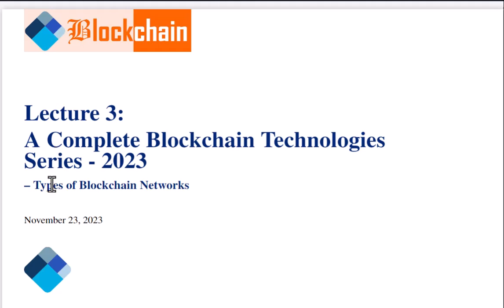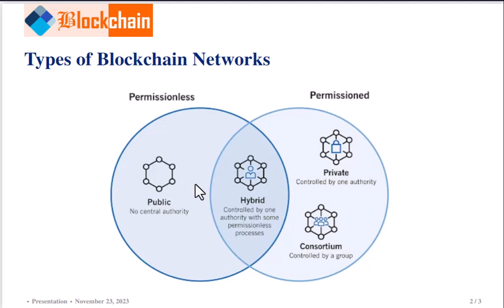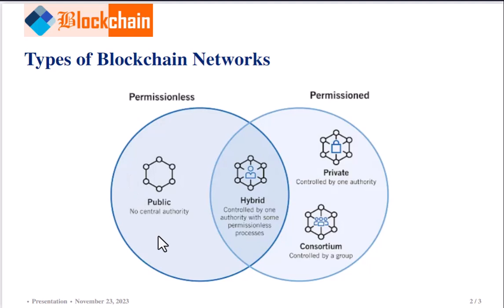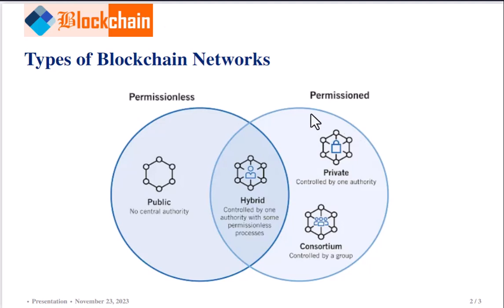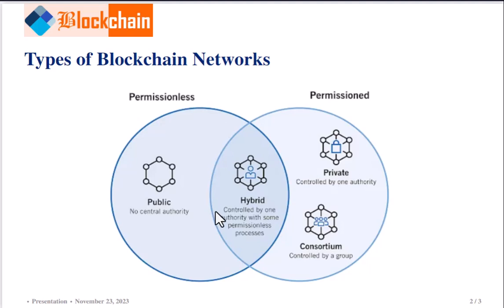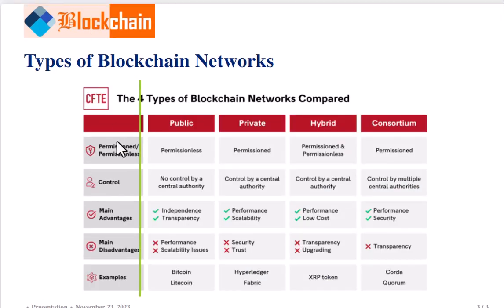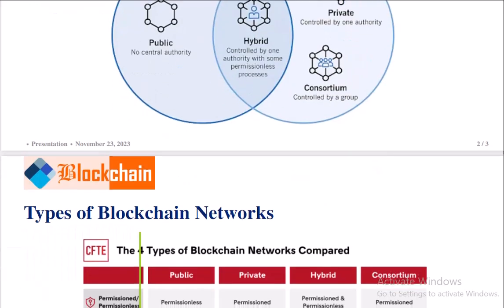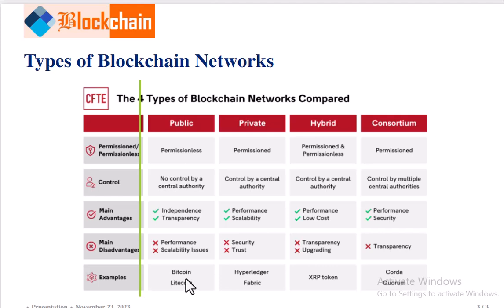BLOCKCHAIN TECHNOLOGY: Types of Blockchain | Crypto and Blockchain Technology | COMPLETE COURSE 2024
Blockchain technology series course 2024 is released to show you the types of blockchain.
Certainly! Here's a concise list of key points on types of blockchain technology:

1. **Public Blockchains:**
   - Open to everyone.
   - Decentralized and transparent.
   - Examples: Bitcoin, Ethereum.

2. **Private Blockchains:**
   - Restricted access.
   - Controlled by a single entity.
   - Enhanced privacy and scalability.

3. **Consortium Blockchains:**
   - Shared control among multiple organizations.
   - Balances decentralization and control.

4. **Permissionless Blockchains:**
   - No restrictions on participation.
   - Anyone can join the network.
   - High decentralization.

5. **Permissioned Blockchains:**
   - Restricted membership.
   - Participants need approval.
   - Increased security and efficiency.

6. **Proof of Work (PoW):**
   - Requires computational work to validate transactions.
   - Used by Bitcoin.
   - Energy-intensive but secure.

7. **Proof of Stake (PoS):**
   - Validators chosen based on ownership.
   - More energy-efficient than PoW.
   - Examples: Ethereum 2.0, Cardano.

BaaS (Blockchain as a Service)

8. **Delegated Proof of Stake (DPoS):**
   - Limited number of trusted validators.
   - Enhances scalability.
   - Used by EOS.

9. **Hybrid Blockchains:**
   - Combines elements of public and private blockchains.
   - Offers flexibility for different use cases.

10. **Smart Contract Platforms:**
    - Enable self-executing contracts.
    - Examples: Ethereum, Binance Smart Chain.

11. **Sidechains:**
    - Independent blockchains linked to a parent blockchain.
    - Enhances scalability and privacy.

12. **Cross-Chain Platforms:**
    - Facilitate communication between different blockchains.
    - Improves interoperability.

13. **Blockchain as a Service (BaaS):**
    - Cloud-based blockchain platforms.
    - Simplifies blockchain development.

14. **Interoperable Blockchains:**
    - Can communicate and share data seamlessly.
    - Facilitates integration of diverse blockchain networks.

Understanding these diverse types of blockchain technology is crucial for navigating the evolving landscape of decentralized systems. Each type serves specific purposes, catering to different requirements in various industries.